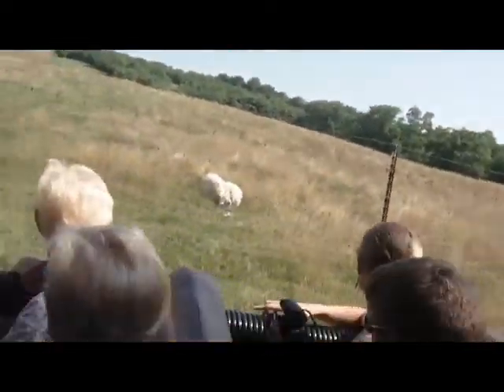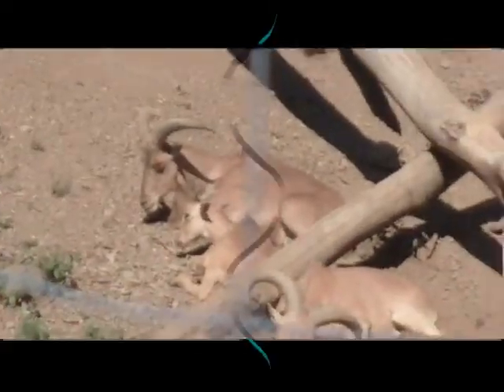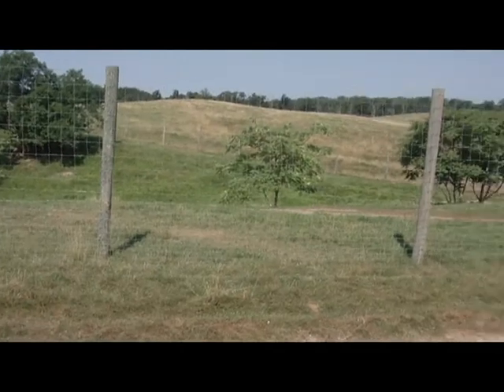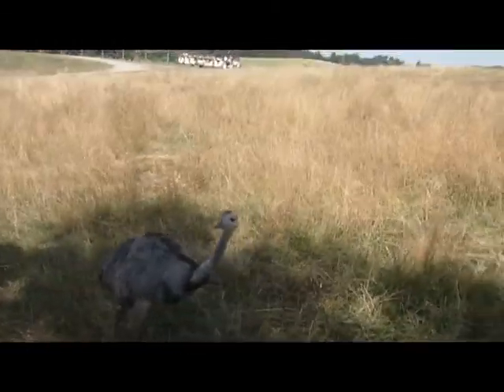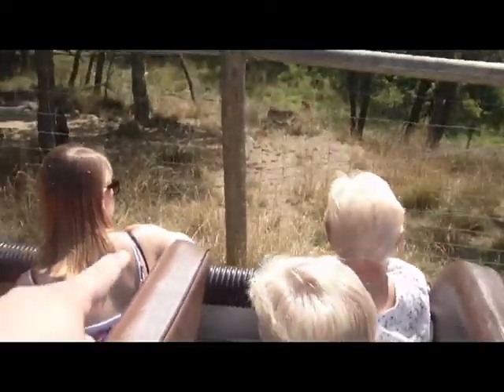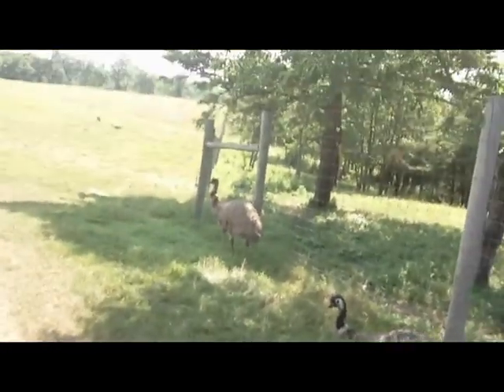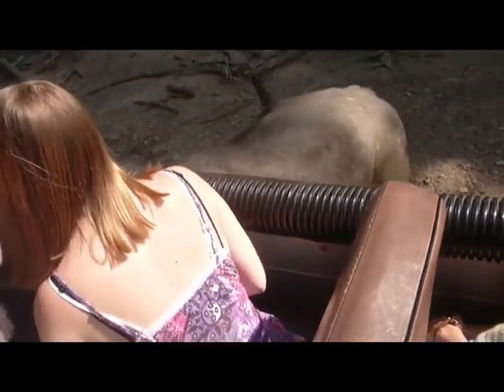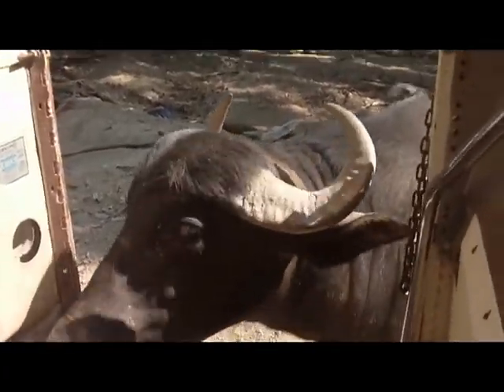SAFARI!!!!!!!!!!!!!!!!!!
The second part of episode 1
go to part one for the details